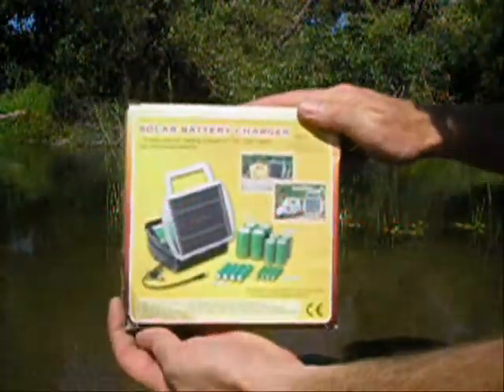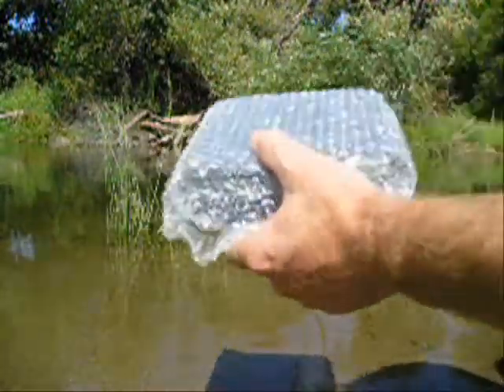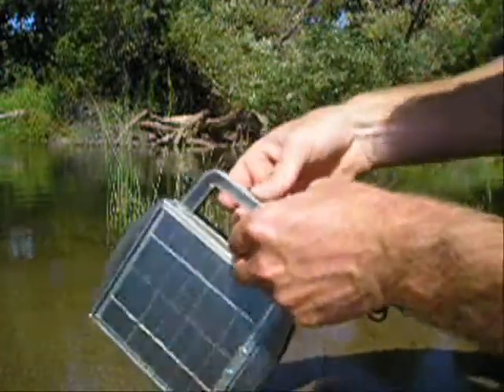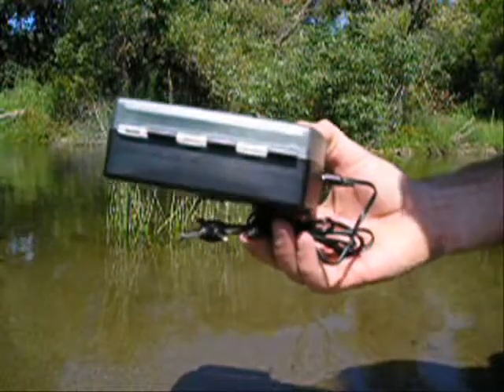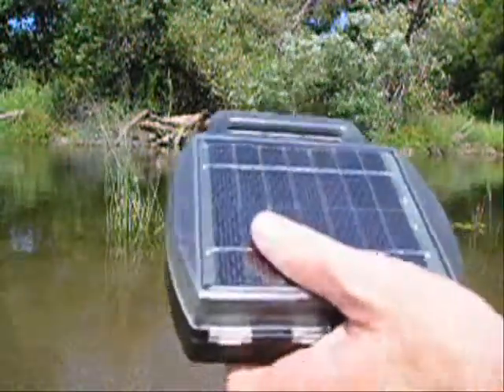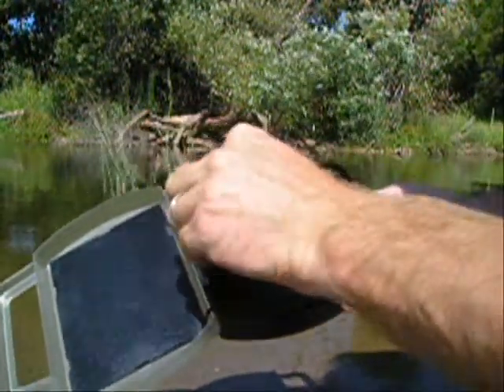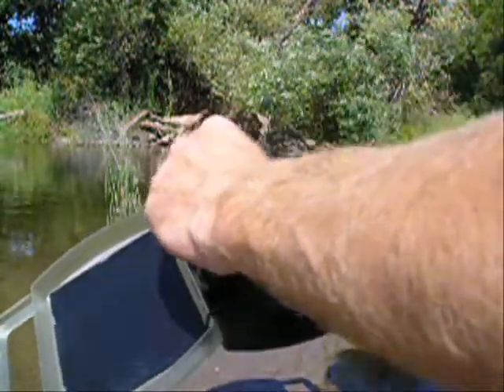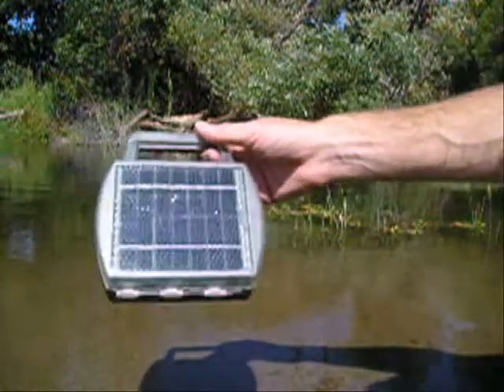Solar 4 AA. AAA, C cell & D cell battery charger from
This is a short video demonstration of our 4 place solar universal battery charger. It can charge 4 AA, AAA, C or D cell batteries at a time. It also has a plug in 7 volt power supply for charging other apliances like a cell phone.